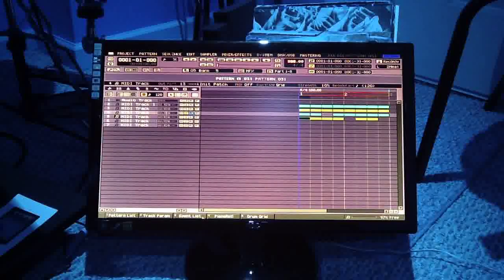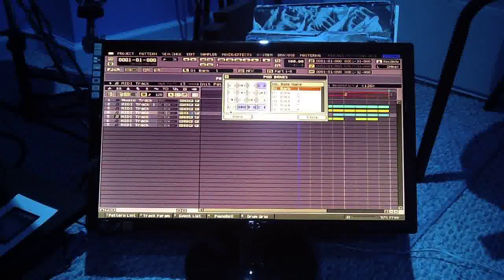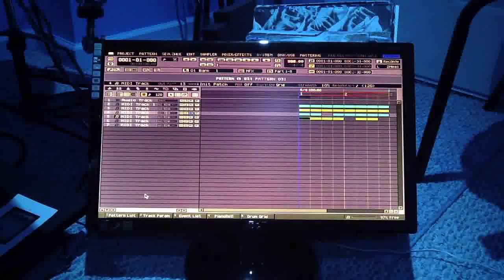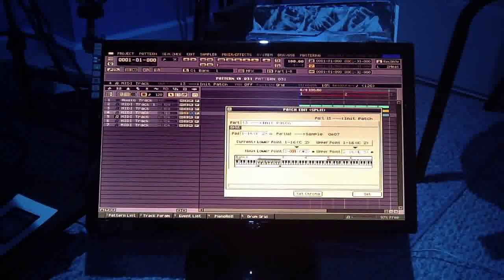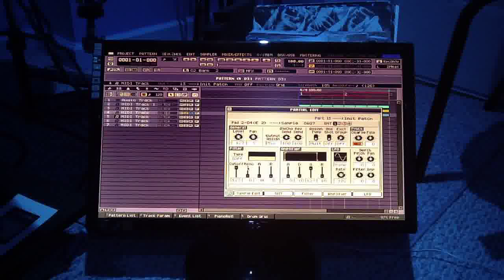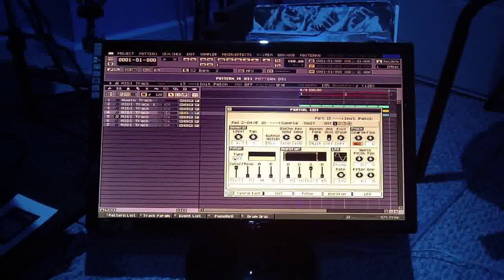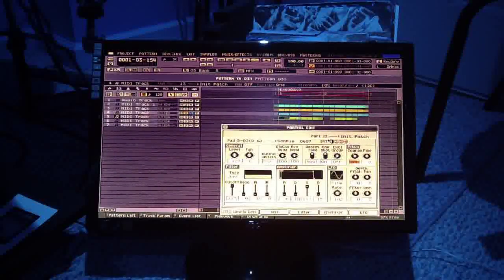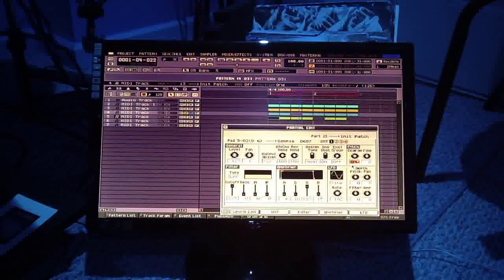16 levels of pitch + some .avi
Alternative take on 16 levels of pitch. This method comes with the bonus of being able to find the key of a song in a flash. You can make a bass line pattern (out of key) and tune it to the key you need in a flash. This technique also  allows universal partial editing.